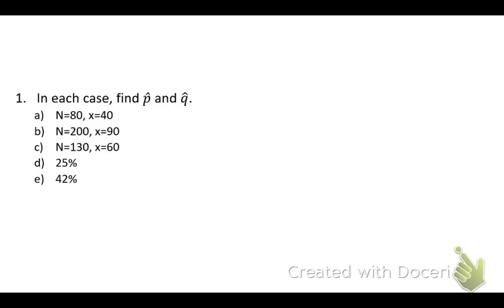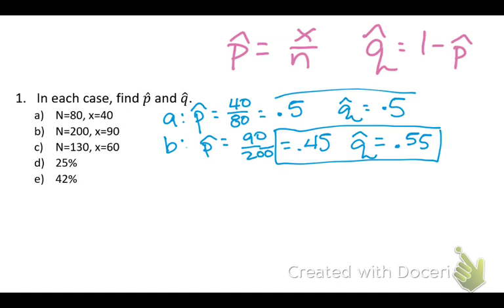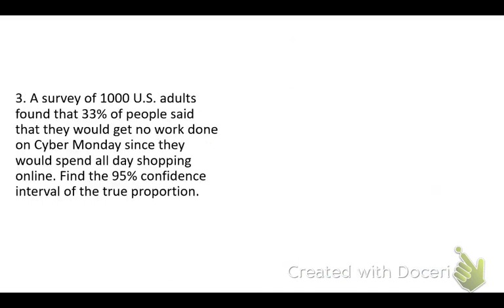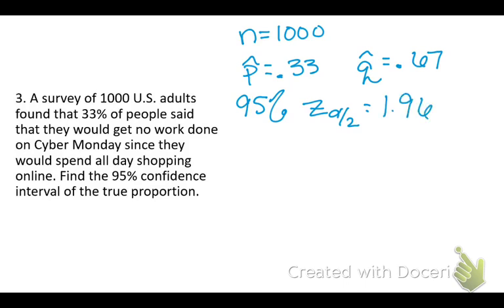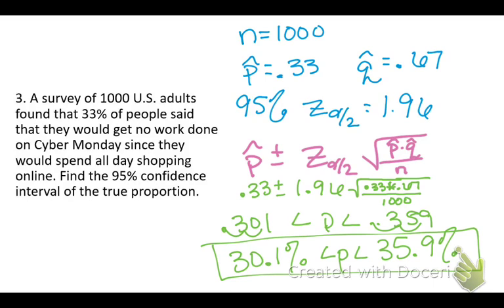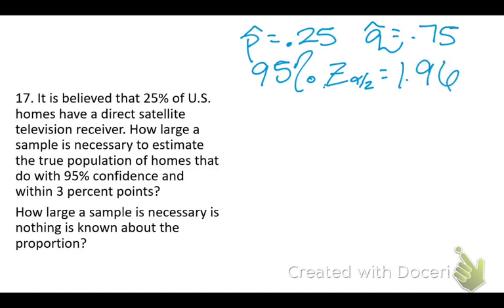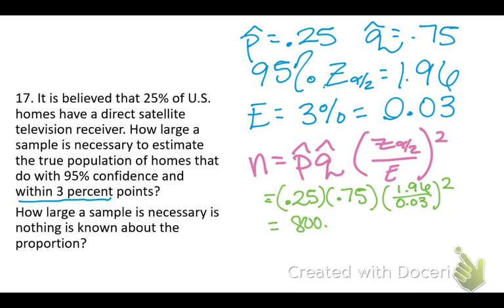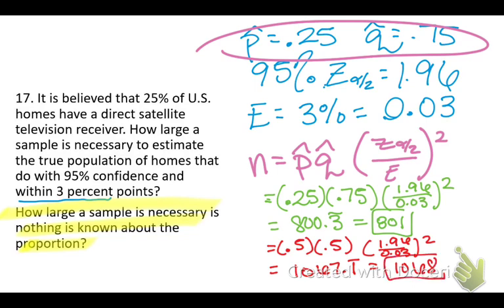7.3 Prob and Stat Homework